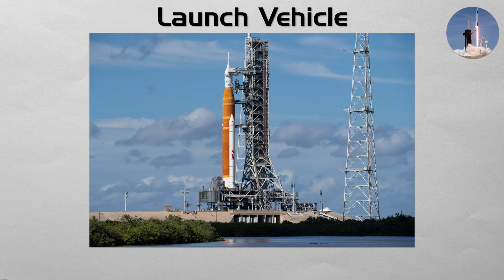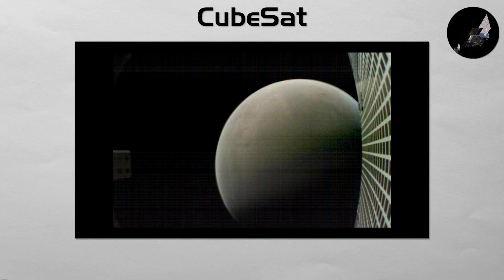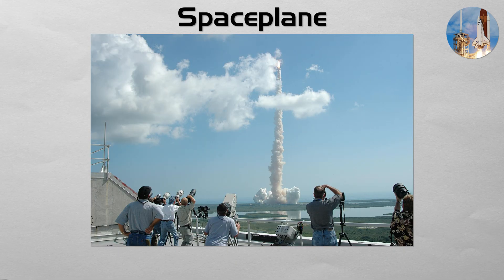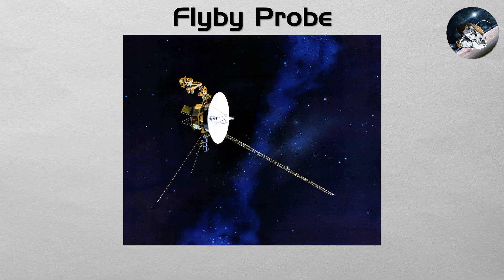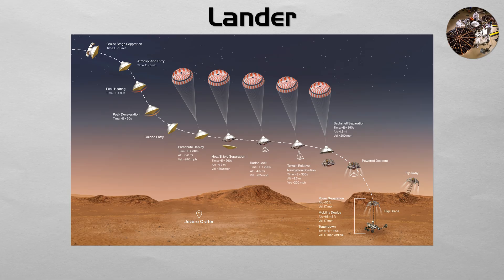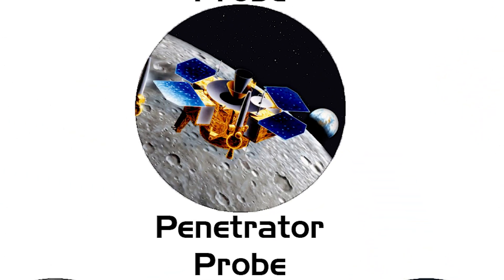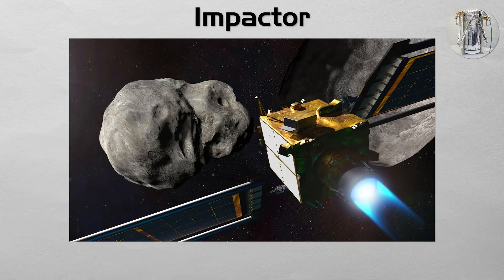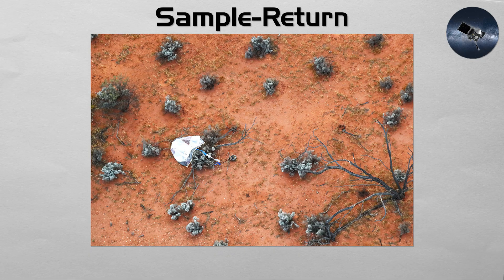Every Type of Spacecraft Explained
What spacecraft type do you think we’ll need next, but haven’t built yet?👇

00:00 Launch Vehicle
00:33 Earth-Orbiting Satellite
01:03 CubeSat
01:41 Space Telescope
02:13 Space Capsule
02:47 Spaceplane
03:17 Space Station
03:50 Space Tug
04:22 Flyby Probe
04:54 Orbiter
05:33 Lander
06:16 Rover
06:51 Hopper
07:21 Penetrator Probe
07:51 Atmospheric Probe
08:21 Aerobot
08:52 Impactor
09:18 Solar-Sail
09:56 Sample-Return